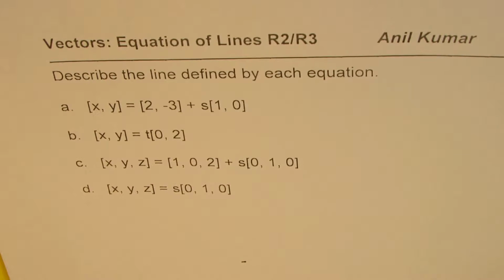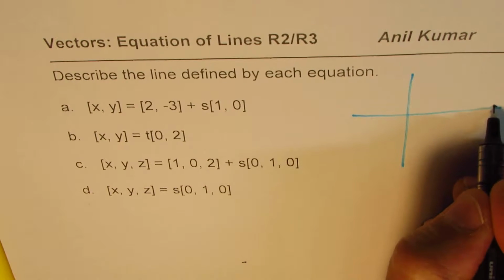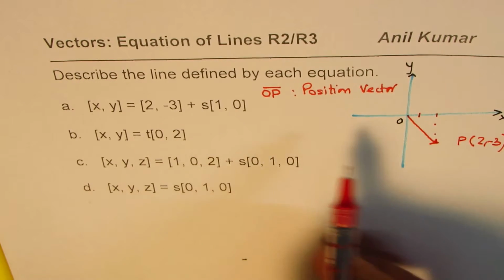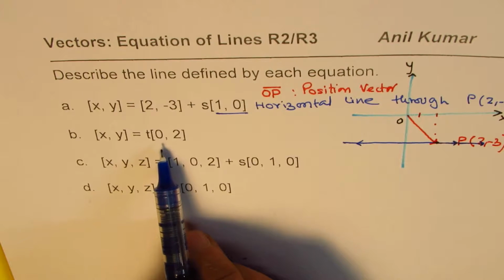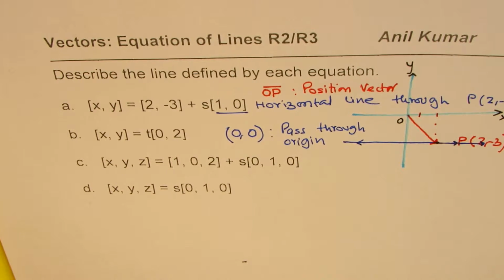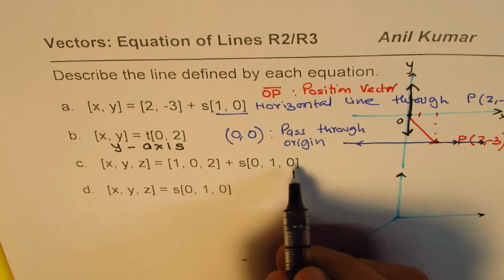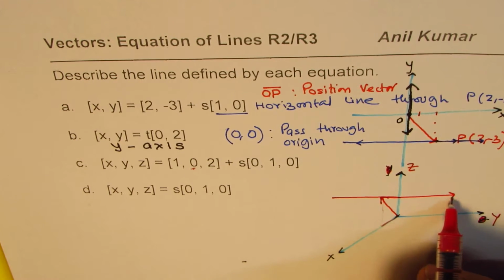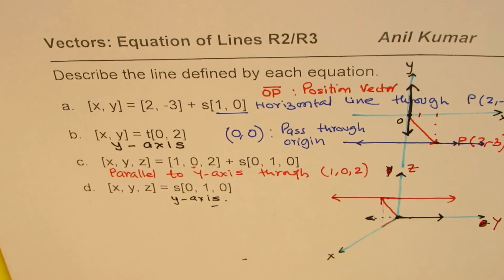Describe lines from given Vector Equations in R2 and R3 - EDEXCEL - GCSE - SAT